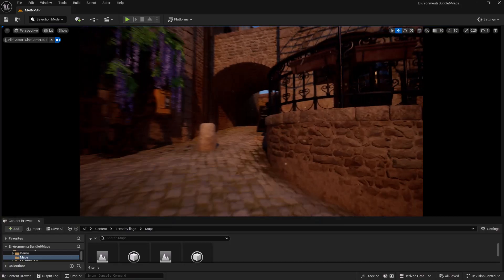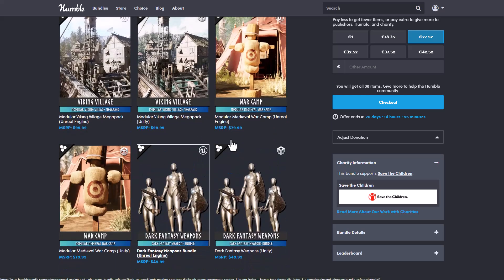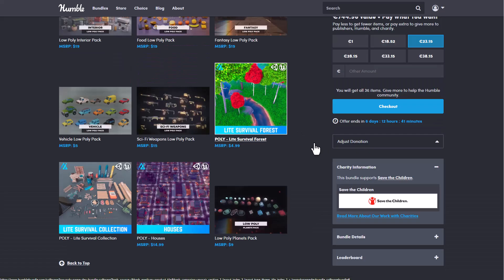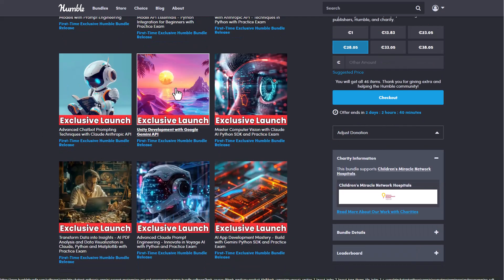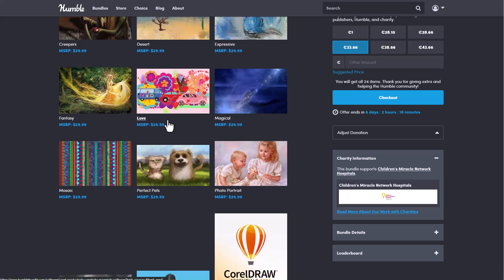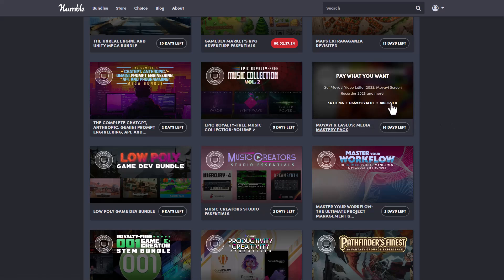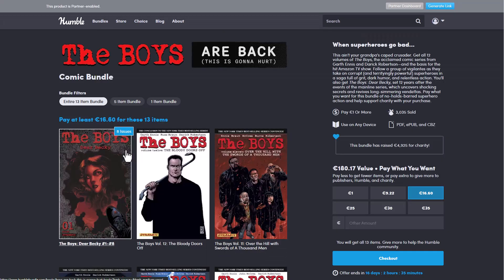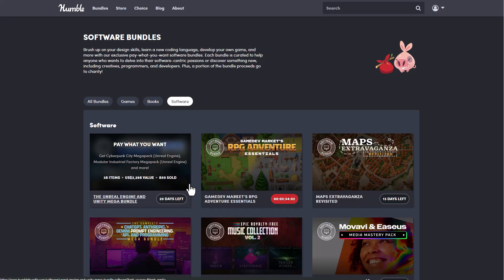Unreal Engine & Unity Mega Bundle, Dev Tools & The Boys Comic.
Bring the worlds in your imagination to life in Unity and Unreal Engine with this mind-blowingly massive collection of environments, props, tools, and more!
00:00 Intro
00:14 Unreal Engine & Unity MEGA Bundle
01:58 Low Poly Game Dev Bundle
02:28 RPG Adventure Essential
02:57 Chat Bot In Godot & Unreal Engine Dev. Fundamental
04:00 Corel Productivity & Creativity Essentials.
05:04 Media Mastery Pack
05:51 Book Bundle
05:58 The Boys
06:32 The Art of Painting, Sketching & Watercolors
06:43 More Stuff